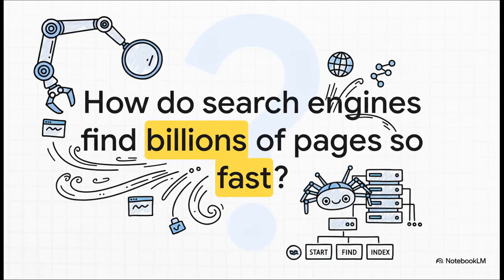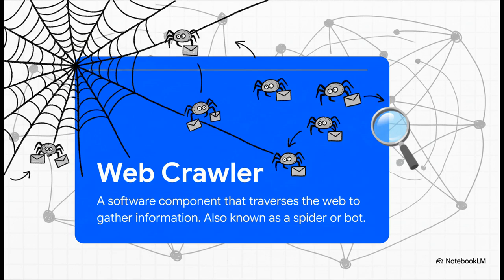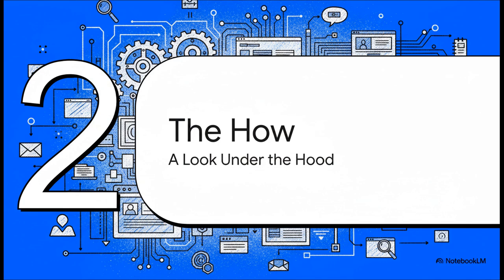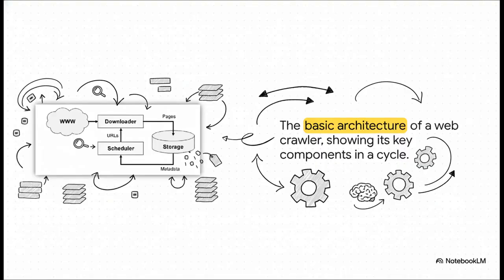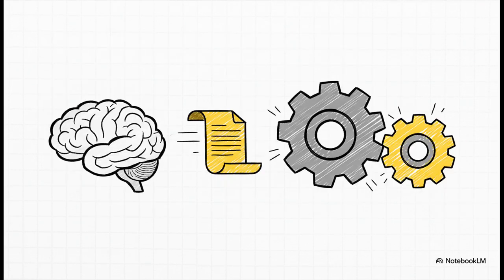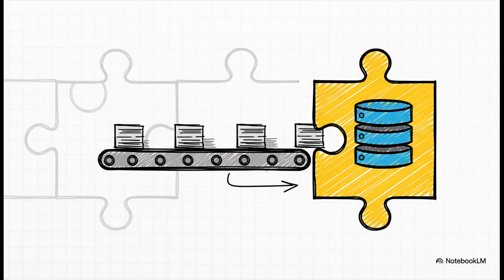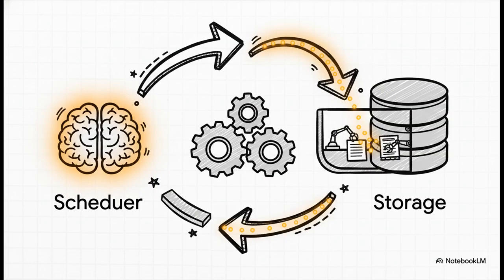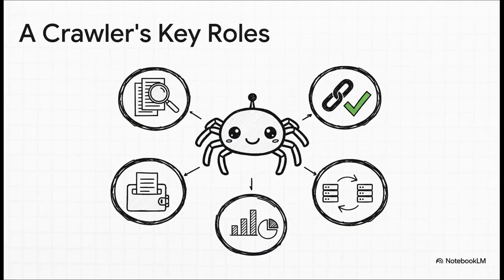Web Crawlers Explained